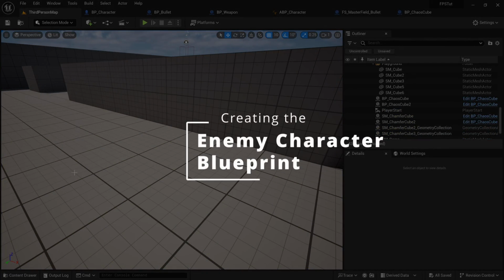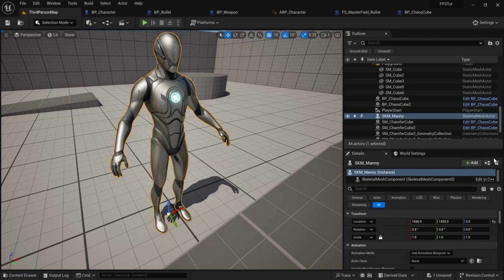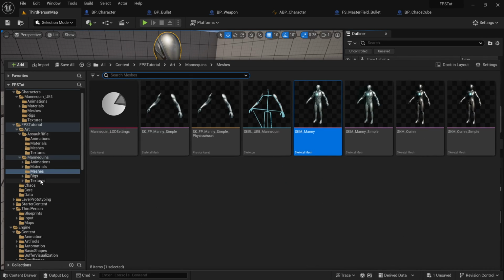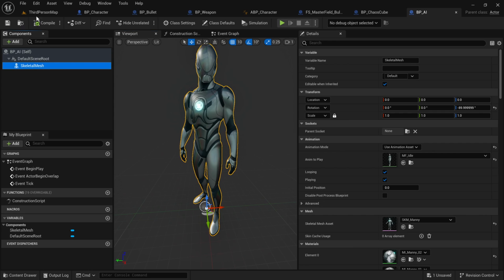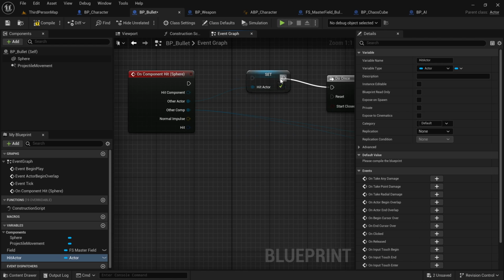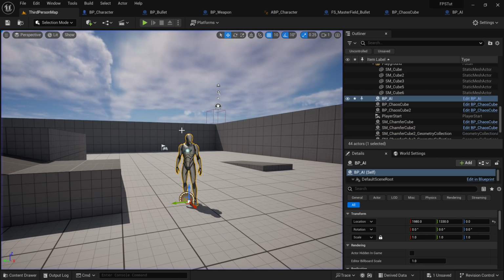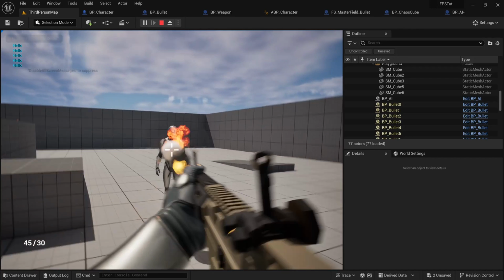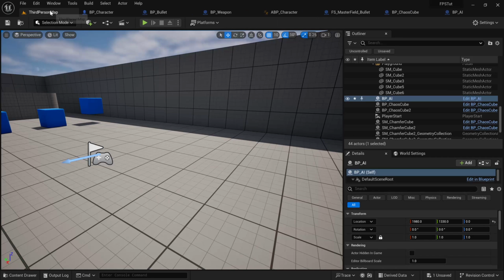Adding Enemy Ragdoll | Unreal Engine 5 FPS Game Tutorial #25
Timestamps:
00:00 - Intro
00:31 - Creating the Enemy Character Blueprint
02:46 - Playing an Animation on the Enemy Character
03:23 - Making the Enemy Character Ragdoll When Hit
06:31 - Outro
06:43 - Next Part